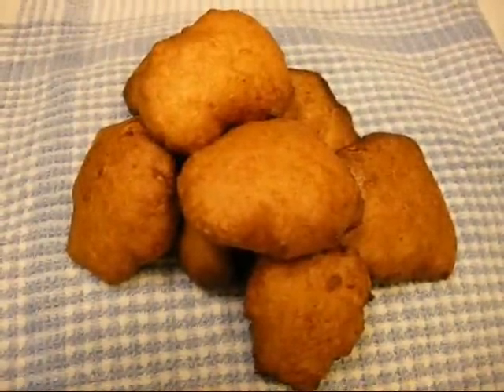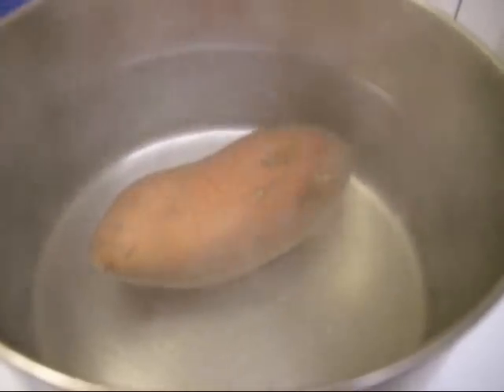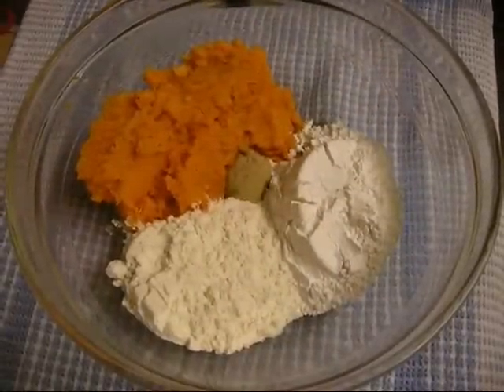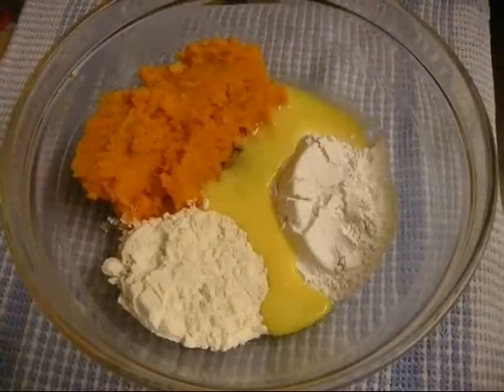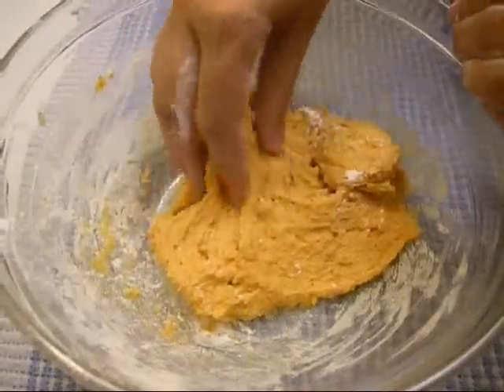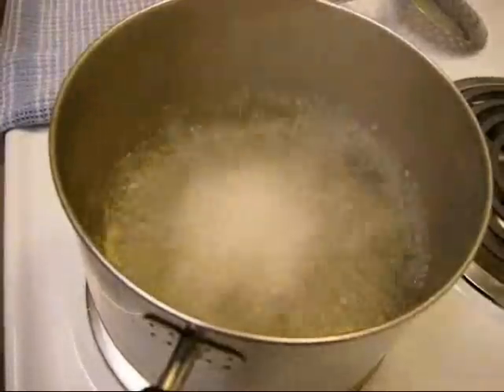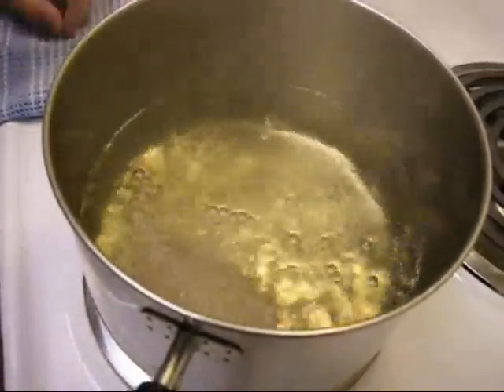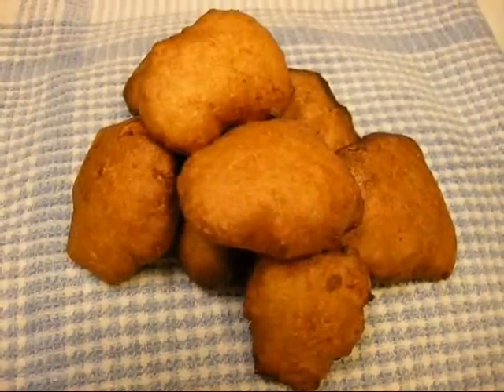Mofo Bageda (Sweet Potato Fritters) Recipe - Cuisine of Madagascar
[Instructions en francais ci-dessous]
Ingredients:
1 lb sweet potato (about 1 3/4 C puree)
1 C flour
1 C rice flour
1/4 C brown sugar
1 egg
1/4 t vanilla

Boil the sweet potato until cooked through, about 45 minutes.  Drain and peel the potato, then mash it to make a puree.  In a bowl, combine the puree, flour, rice flour, sugar, beaten egg and vanilla.  Adjust sugar and vanilla to taste.  The dough should be firm.  If soggy, add more rice flour, and if too dry, add a little butter or milk.  Begin heating oil in a deep fryer until it just begins to smoke, then turn off the heat.  Flour your hands well.  Form the dough into balls and flatten them to form patties.  Fry the patties quickly until light golden brown on both sides.  Remove and let drain on paper towels before eating warm. The inside of the mofo should still be slightly moist and not bready.

Ingredients:
450g patate douce
150g farine de riz
125g farine de ble
50g sucre roux
1 oeuf
1/4 c.a.c. vanille

Faites cuire la patate douce jusqu'a ce qu'elle soit bien tendre, environs 45 minutes.   Egouttez-la et enlevez la peau, puis ecrasez-la pour en faire une puree.  Dans un bol, melangez la puree, les deux farines, le sucre, l'oeuf et la vanille.  La pate ne doit pas etre molle - rajoutez de la farine de riz si elle est trop liquide.  Chauffez bien l'huile dans une friteuse (tres chaud pour que les mofo ne prennent pas trop d'huile).  Mettez de la farine sur les mains.  Faites des boules de pate, puis aplatez-les pour en faire des galettes.  Faites-les frire tres vite dans la friteuse.  Enlevez-les quand ils sont dores de chaque cote.  Les mofo seront encore un peu mou a l'interieur.  Degustez tiede.